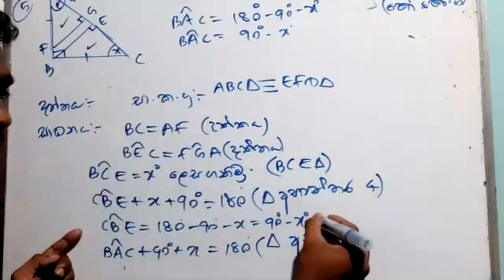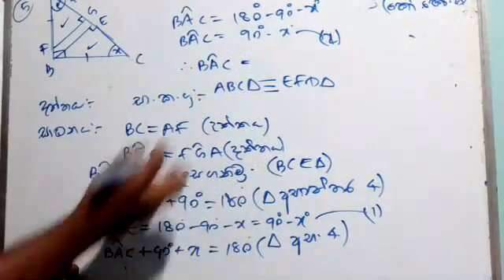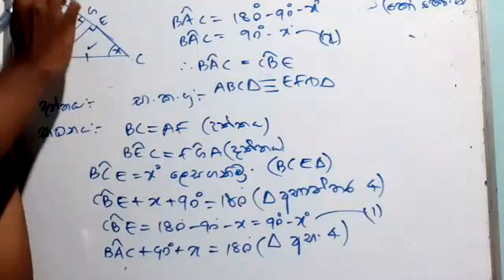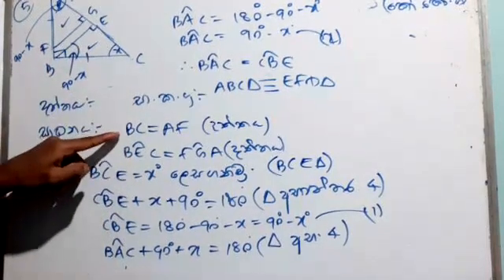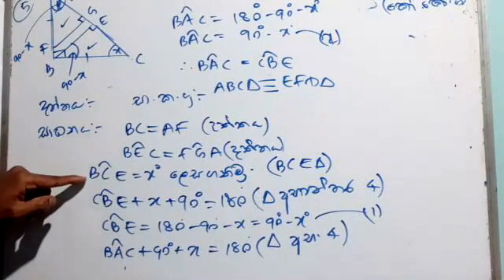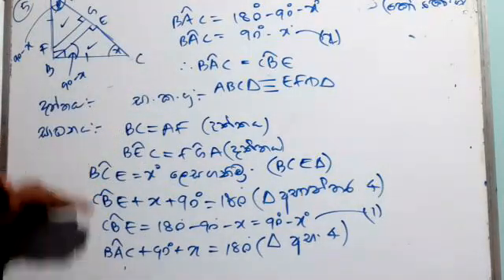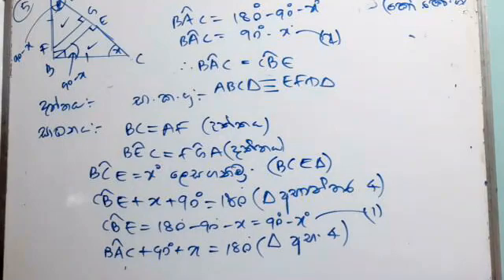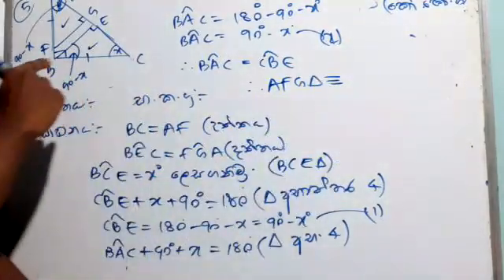Grade 10 Feb 17 part4